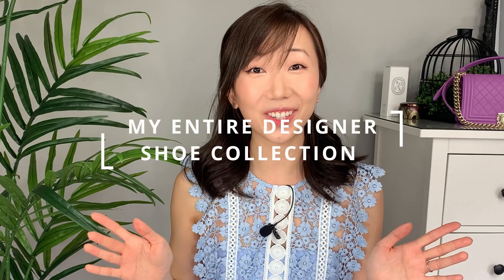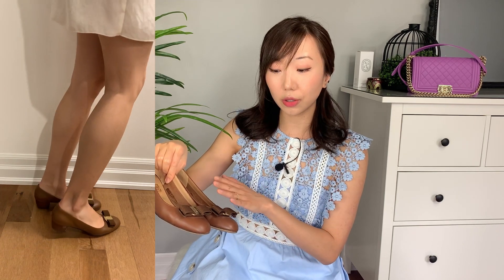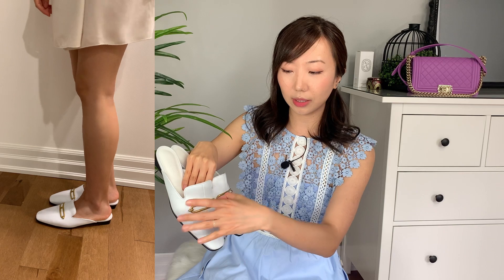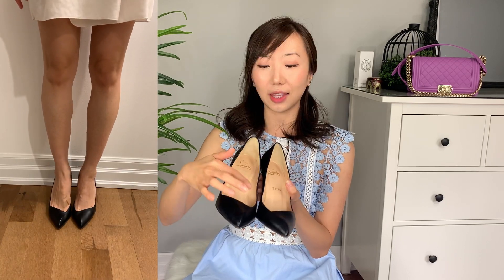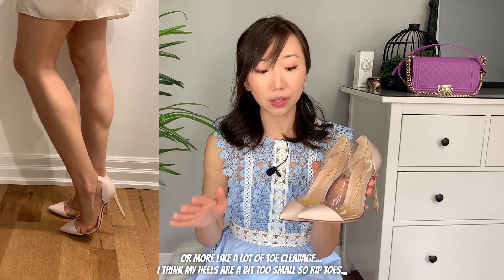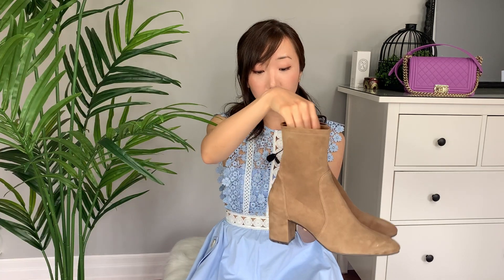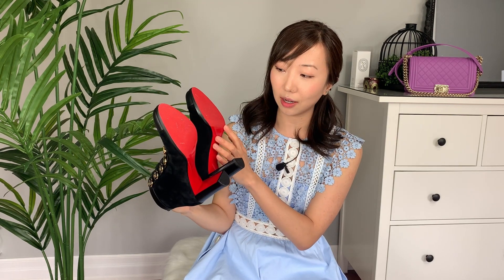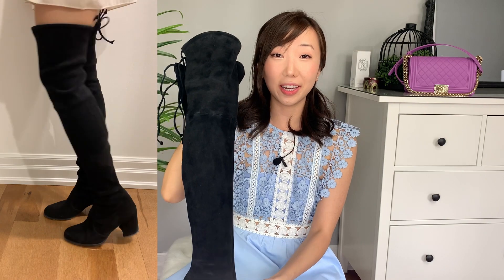DESIGNER SHOE COLLECTION - Which Are Comfy? Hermes, Chanel, Ferragamo,Stuart Weitzman,Louboutin etc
I will be trying on all 26 pairs of designer shoes/heels in my collection and doing a review sharing which ones are COMFORTABLE and which ones are not :). Also I have a MUST KNOW MONEY SAVING SOLE PROTECTION HACK that I use for ALL of my designer shoes (except boots)- it's Louboutin safe too and will save you a trip and $$$ at the cobbler! The product is linked below!

3M Shoe Tape mentioned in HACK

Shoes mentioned & shown in order of appearance:
Salvatore Ferragamo Vara flats (Nude, Brown, Blue)
Hermes Dahlia Loafers
Hermes Paris Loafers
Hermes Oasis Sandals - White
Hermes Aloha Sandals
Hermes Esmee Mules - white
Chanel Slingback - Nude, Grey
Hermes Darcy Mules
Chanel Pearl Pumps 85mm
Christian Louboutin Corneille Pumps - Black calf 85mm
Valentino rockstuds -Nude 100mm
Manolo Blahnik BB Pump - Electric blue 100mm
Gianvito Rossi Plexi - Nude 100mm
Stuart Weitzman Nudistsong Sandals - 100mm
Salvatore Ferragamo Mosaic Pumps
Stuart Weitzman Yuliana 60 mm Ankle booties
Christian Louboutin Cavel Ankle booties
Hermes Story Boots 70mm
Stuart Weitzman Lowland - Grey suede
Stuart Weitzman Tieland - Brown and Black
Stuart Weitzman Zuzanna OTK boots - Taupe
♡ About me
"Give a girl the right shoes and she can conquer the world" - Marilyn Monroe
Hi everyone! I'm Jane. I do videos on fashion (pairings, lookbooks, reviews, hauls), luxury and shopping mindfulness. I love creating looks that are feminine and classic (with a twist). Fashion is art that you can wear. Often, what you wear and how you present yourself to the world can give you the confidence to be your best self. That is what fashion helps me achieve, and I hope it can achieve the same for you.
Thanks for letting me share my style and musings with you. :)
Music and Video by Pixabay